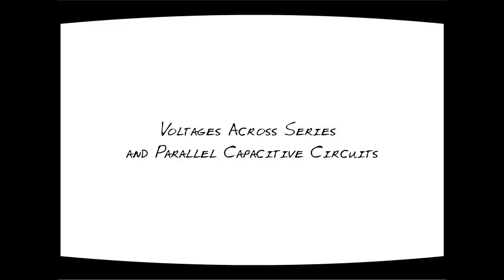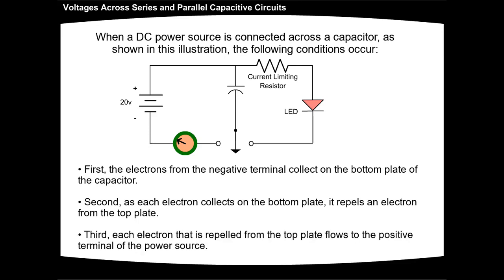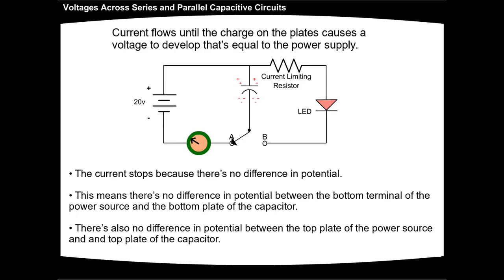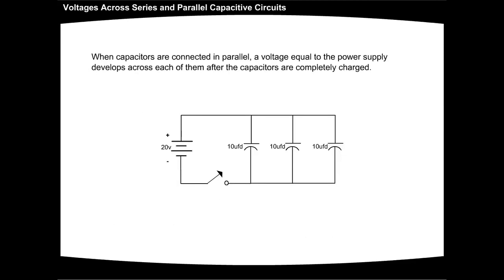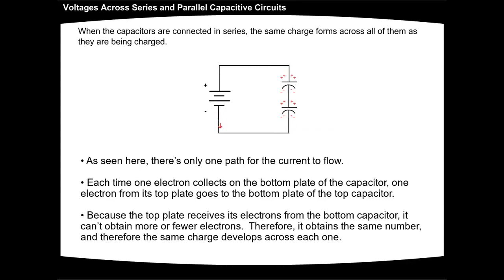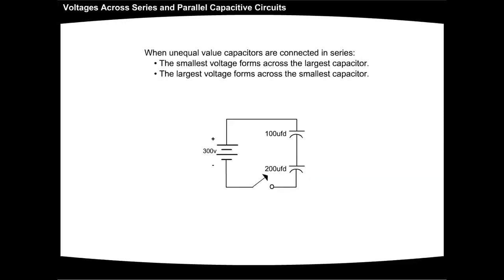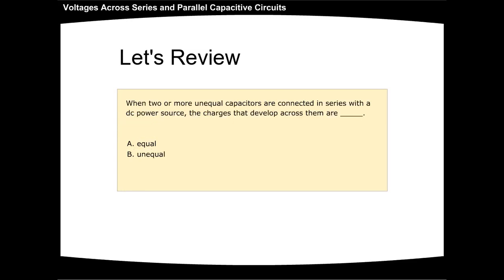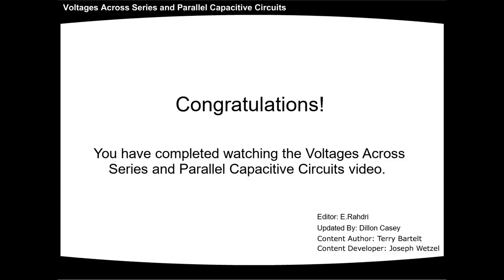Voltages Across Series and Parallel Capacitive Circuits Physics